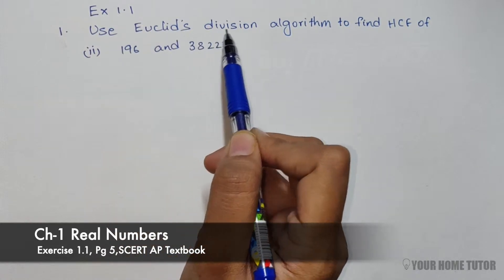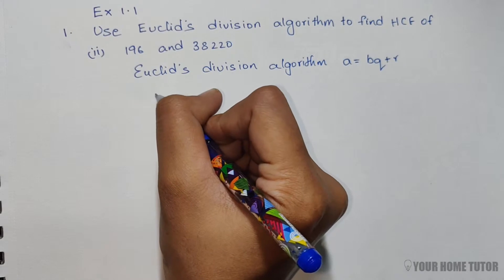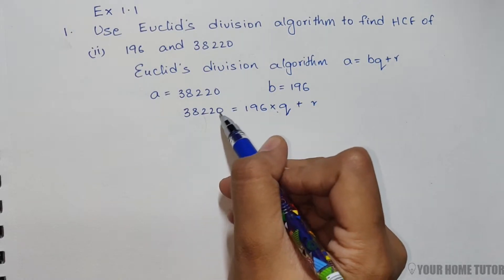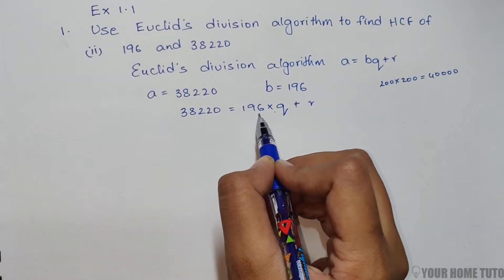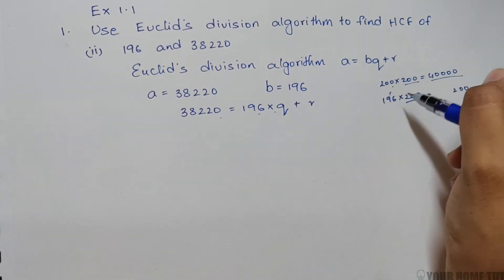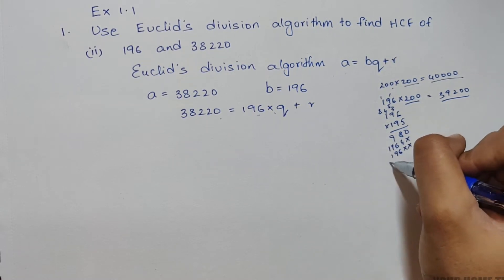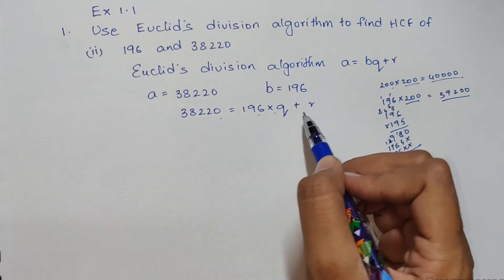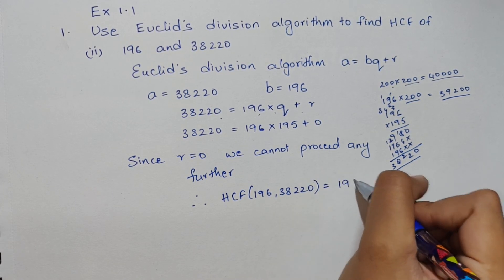Use Euclid's division algorithm to find HCF of 196 and 38220- Class 10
Ch 1 - REAL NUMBERS - EXERCISE1.1
1 (ii) USE EUCLID'S DIVISION ALGORITHM TO FIND THE HCF OF 196 AND 38220
SCERT AP MATHEMATICS TEXTBOOK - Exercise 1.1,
CCE MODEL,SSC,AP/TG STATE BOARD, CBSE Syllabus
Lecture made by Ms. Karunya Pentapalli